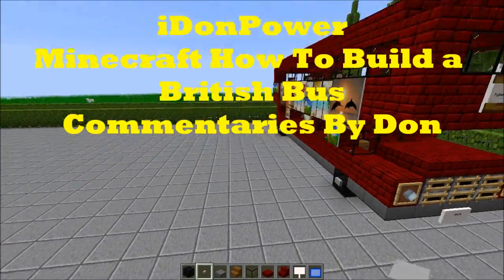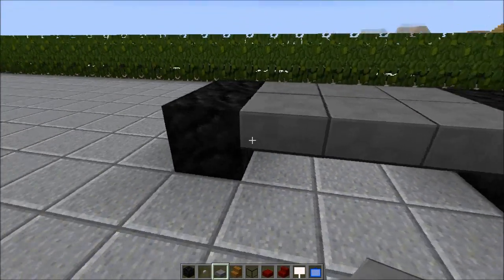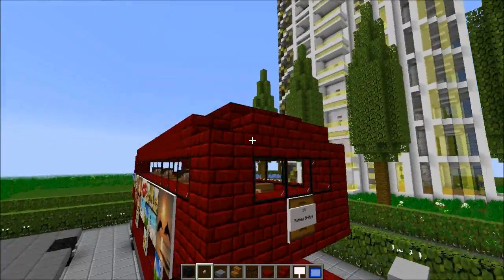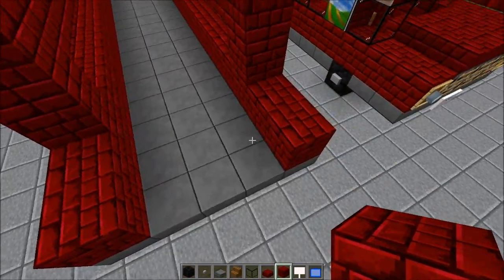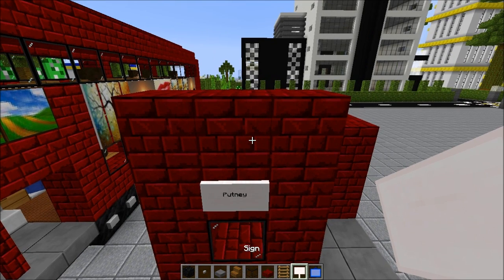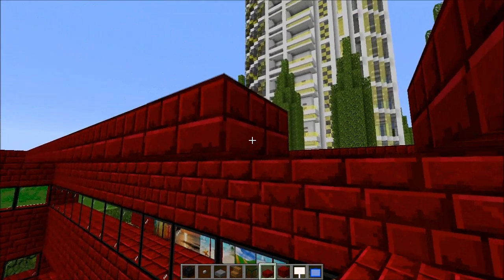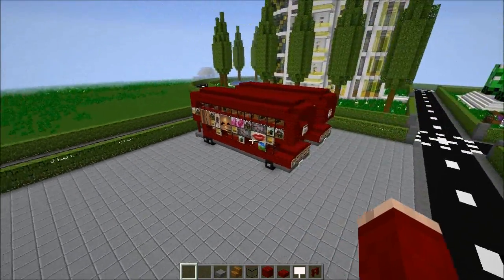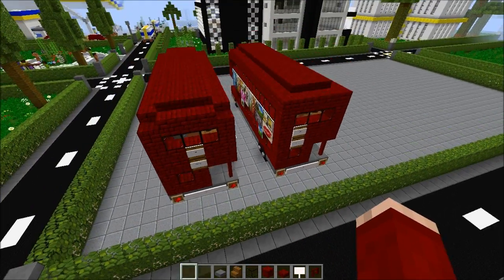Minecraft How To Build a British Double Decker Bus